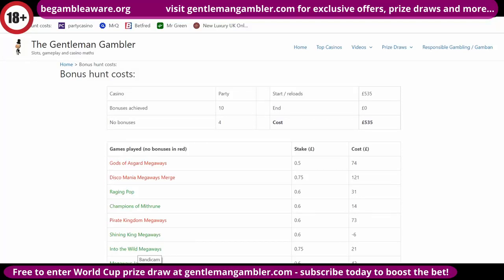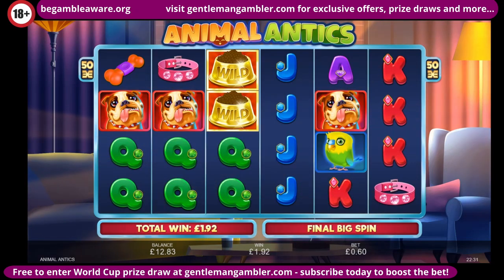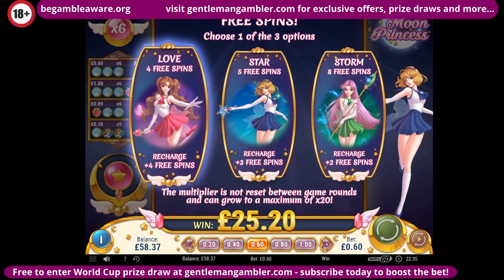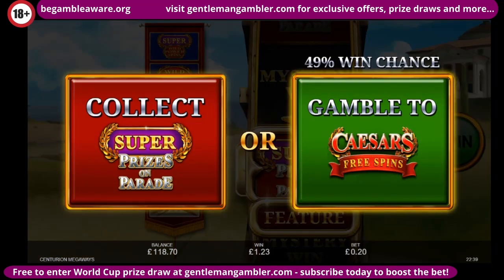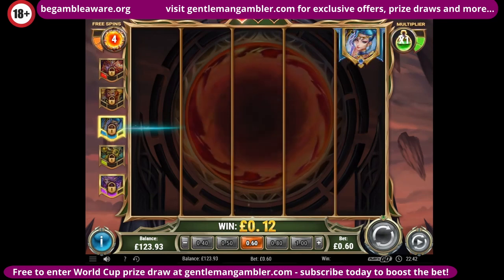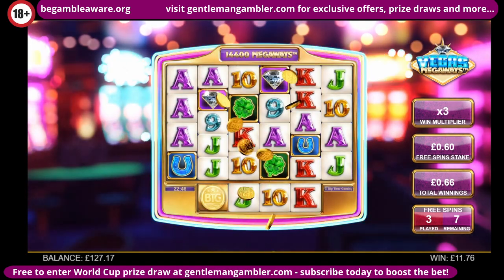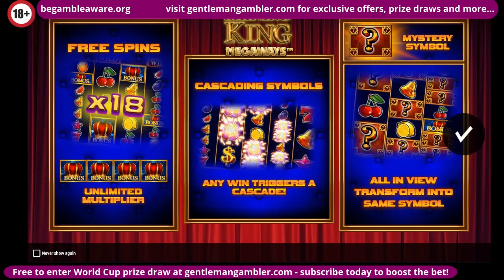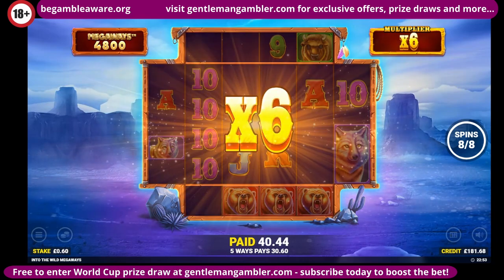Online slots - £535 bonus hunt, 10 to play and work to do